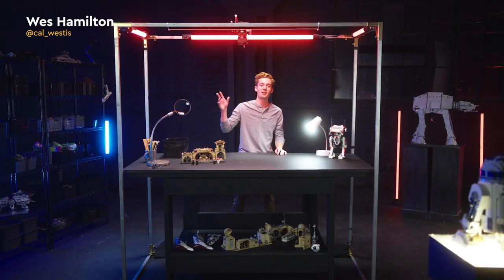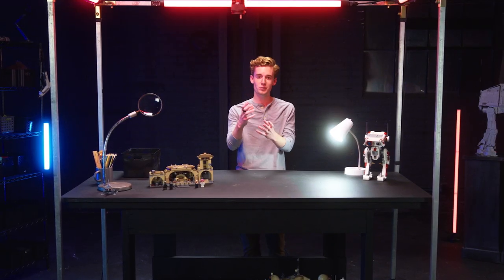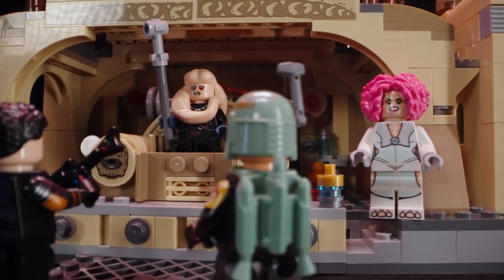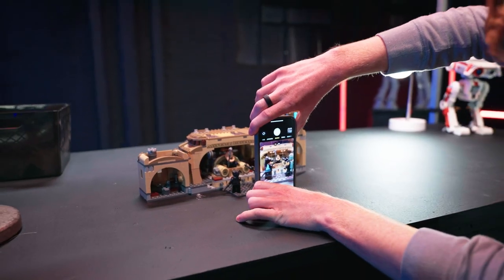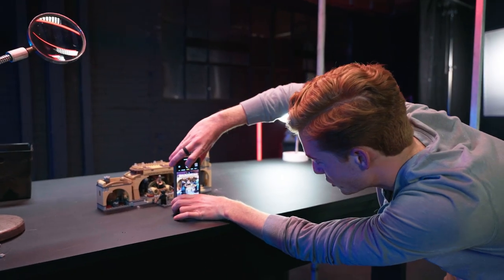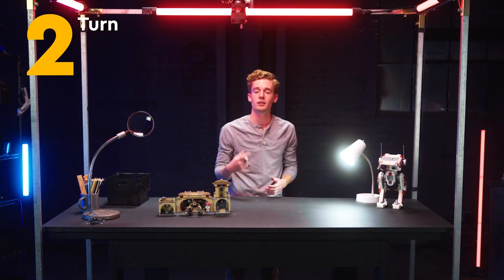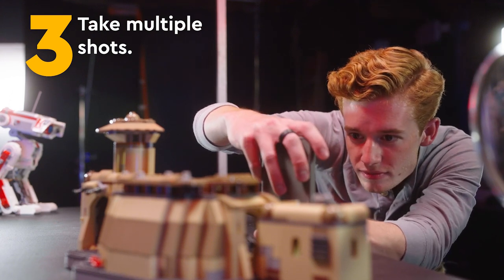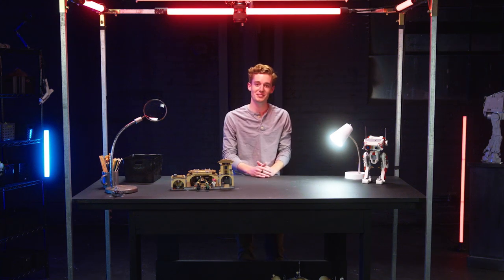LEGO Star Wars: Brick Photo – Play With Angles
Welcome Padawans young and old to episode 1 of LEGO Star Wars Brick Photo tutorials! Join Brick Photo expert Wes Hamilton as he teaches you the power of playing with dramatic angles in your journey into brick photography.